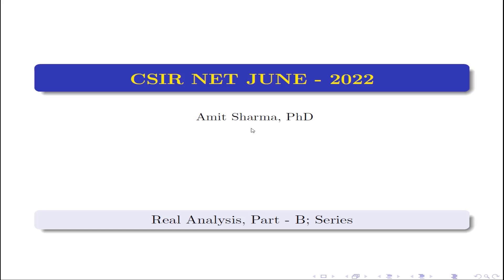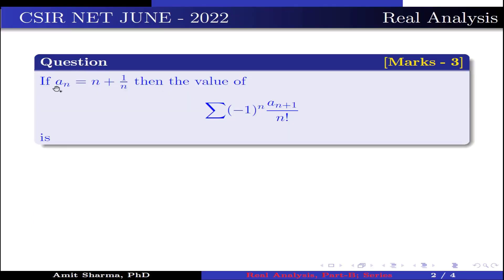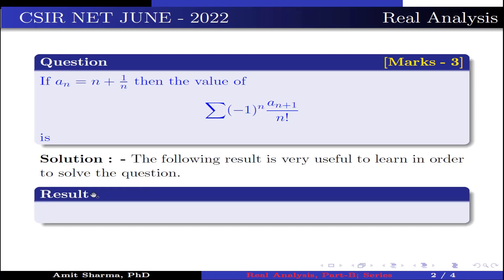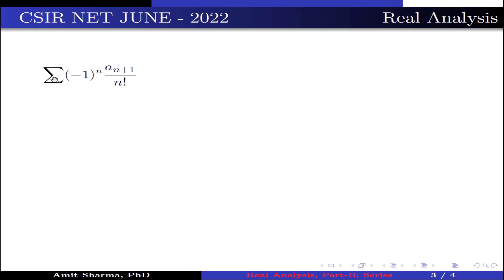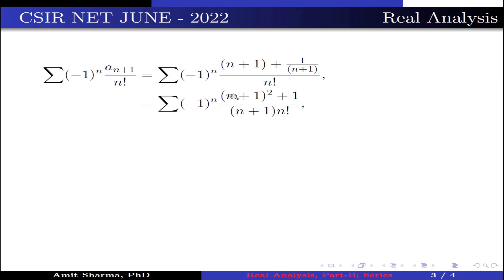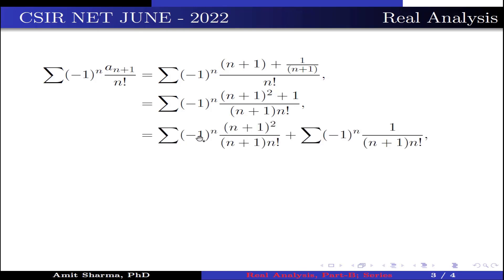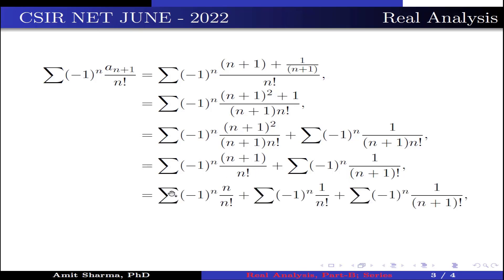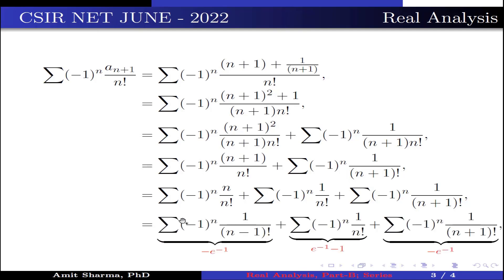CSIR NET JUNE 2022 | Real Analysis; Part - B | Series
In this video, we are going to solve a question of Real Analysis from CSIR NET Mathematics June 2022. The question is from the part B. The question is from the topic Series